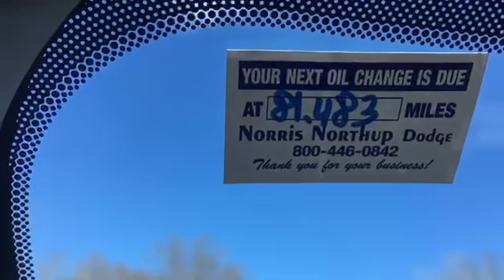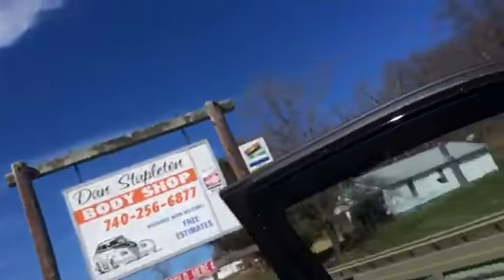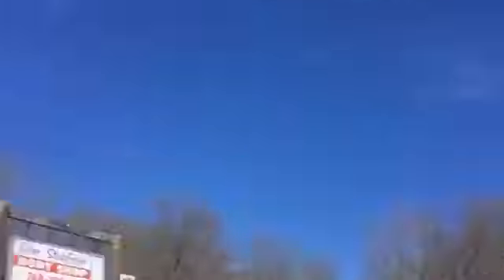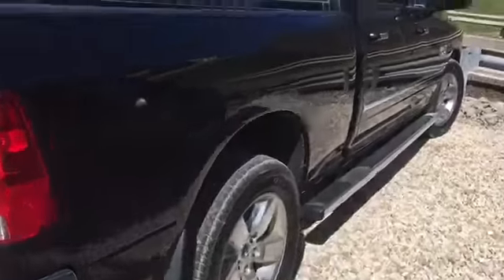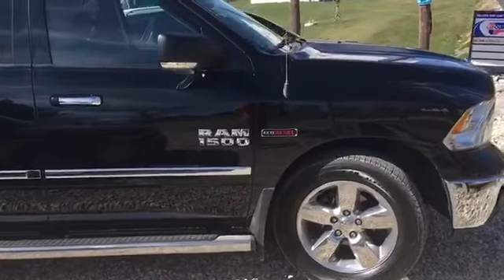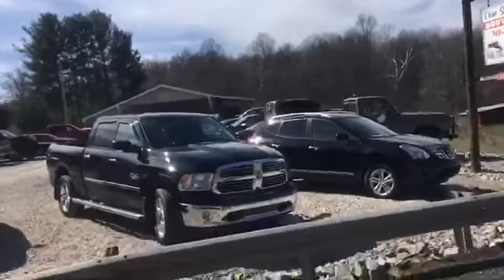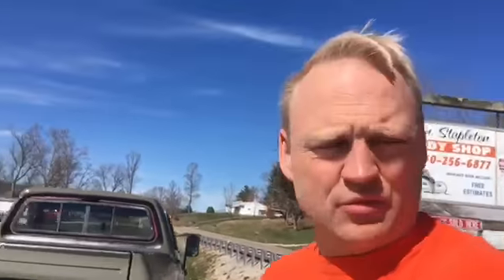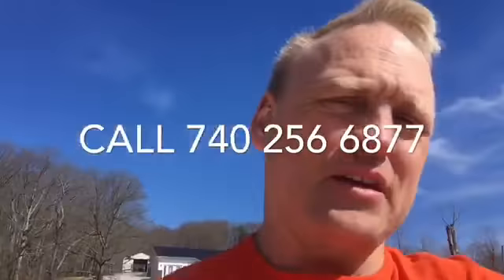2014 Ram Cummins Ecodiesel 77000 miles $23000 SOLD!